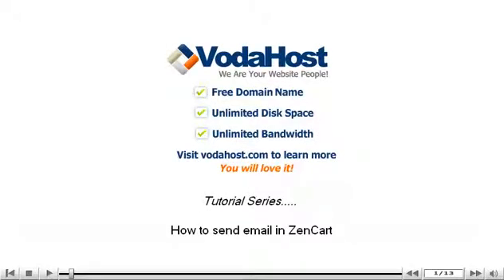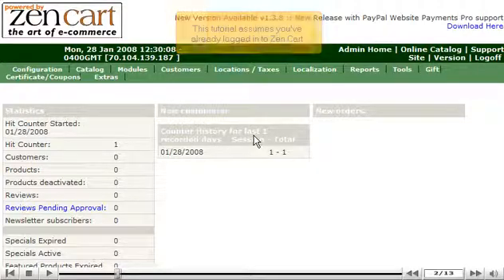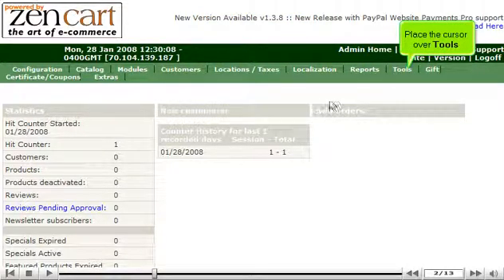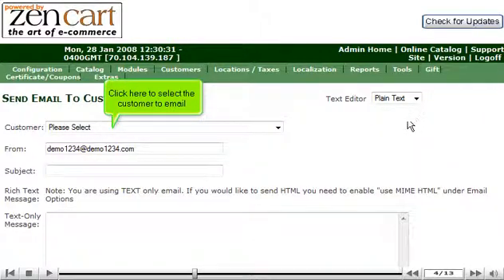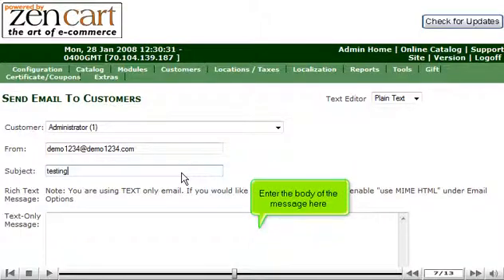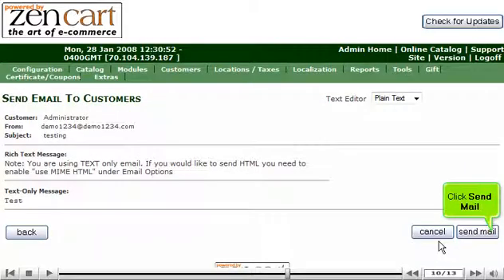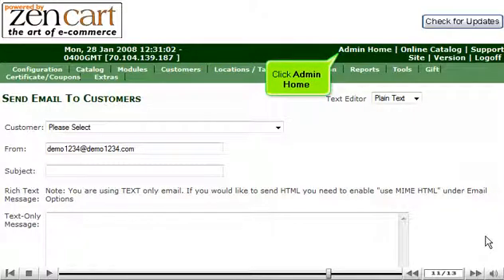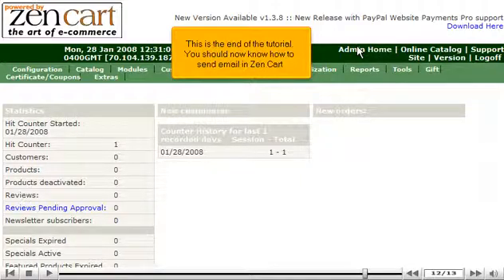Send email in ZenCart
How to send email in ZenCart by VodaHost web hosting. Visit VodaHost for complete ZenCart tutorials, templates and our ZenCart support forum.

For the purpose of this video, we'll presume that you're currently in your ZenCart and therefore are viewing the primary display.

VodaHost will begin to send email in ZenCart. Select Send Email from the Tools list at the top of the screen of the ZenCart. Once you have selected Send Email, a display will open up of your Send Email page, on this page you will input the information for the email you wish to send. First you must select the customer to email, then input a Subject for the email and after type the body of the message.  Once you have completed inputting the information, scroll down to the end of the page to select Preview. A display will view the email you wish to send and the customer(s), if everything is correct, select Send Mail. The email has been sent.

Select the Admin Home on the top of the screen to return to the main page of ZenCart. Through VodaHost hosting you are now aware how to send email in ZenCart.